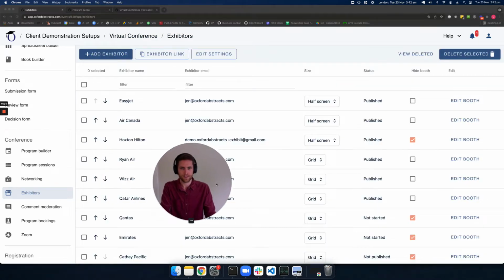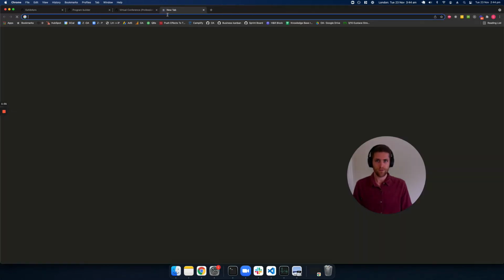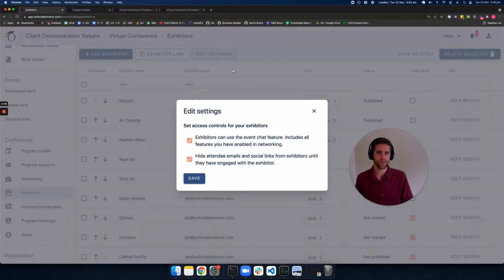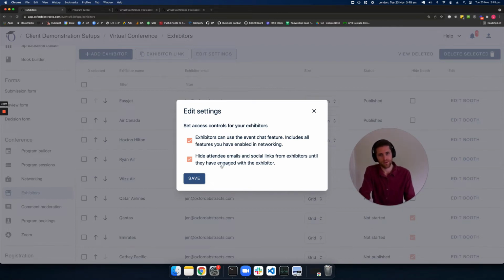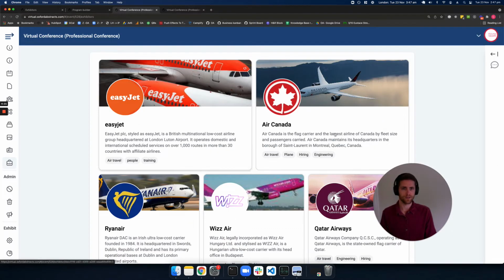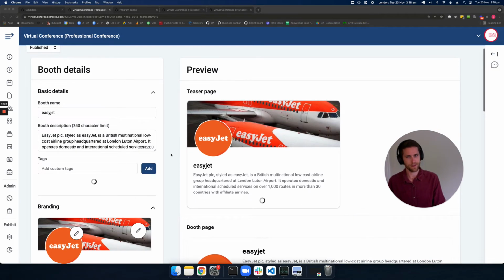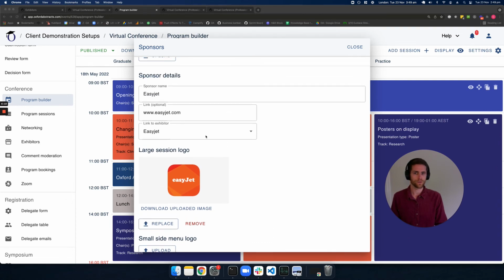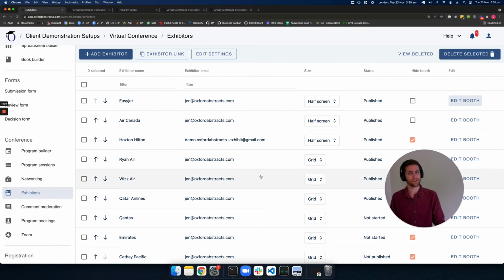Professional Conference Exhibitor feature Admin set up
This feature allows you to create exhibitor booths in your conference and facilitate interaction between attendees and exhibitors. In this video learn how, as an event admin, you can add exhibitors and give them access to set up their booth.